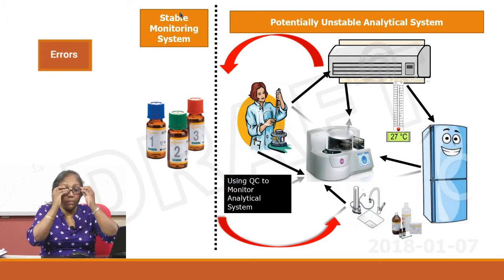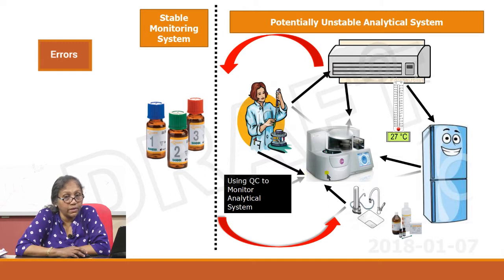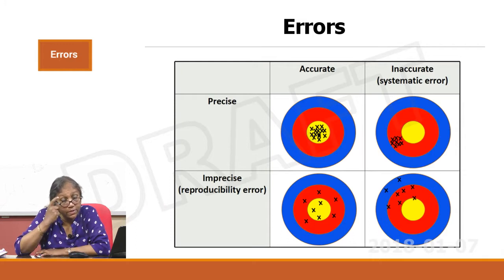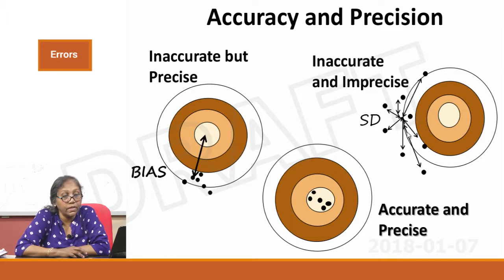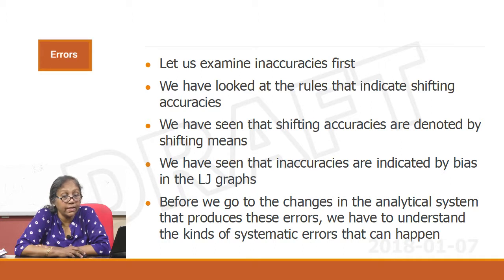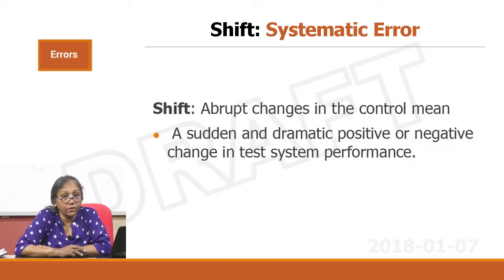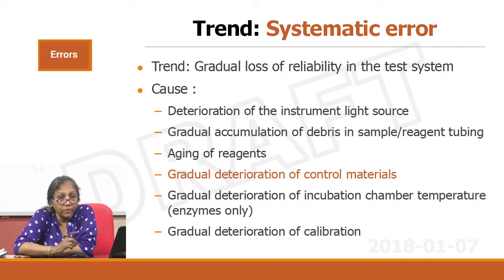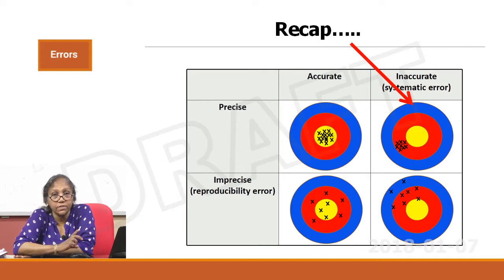Errors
This video has been developed to differentiate between systematic and random errors in analytical systems. It discusses concepts such as accuracy and precision.